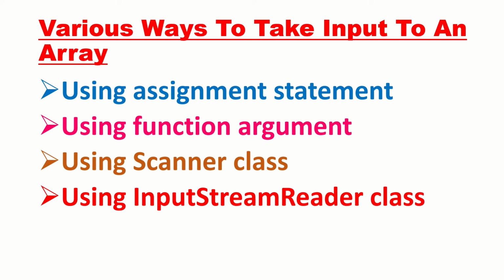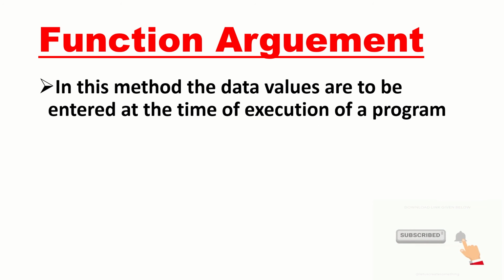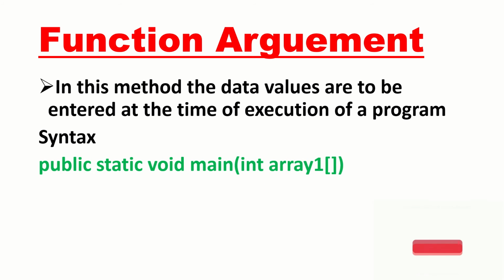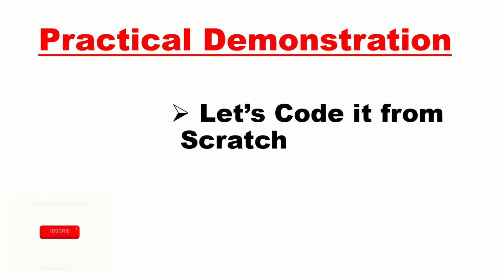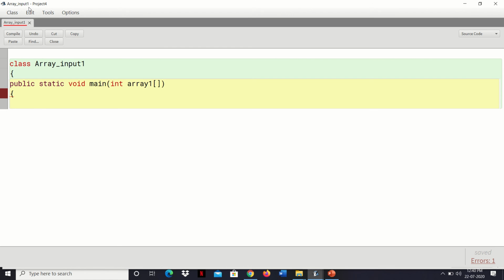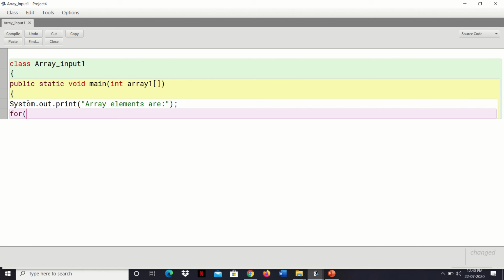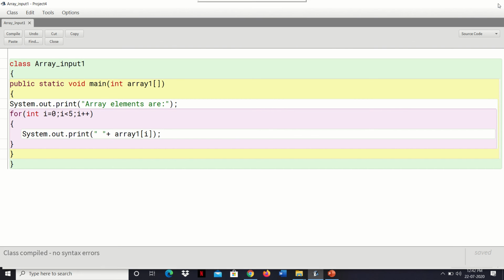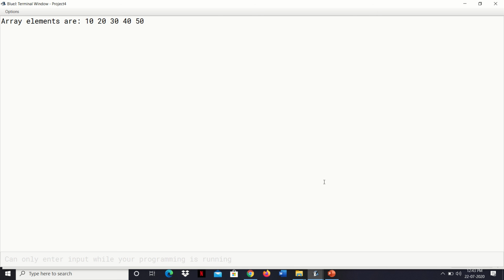💻💻Array||Input||Part2||Complete||Demonstration||[English||Version]💻💻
Today's Topic Will Be About||Array||Input||Part2||Complete||Demonstration